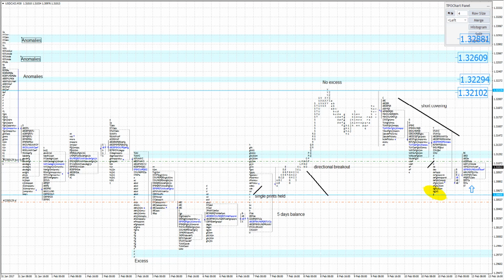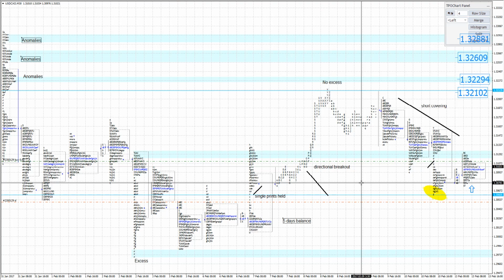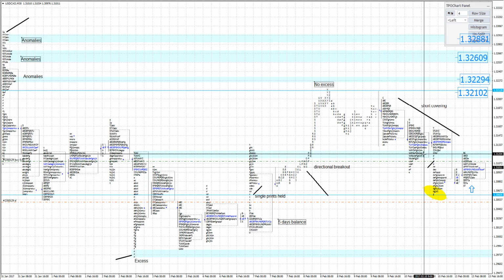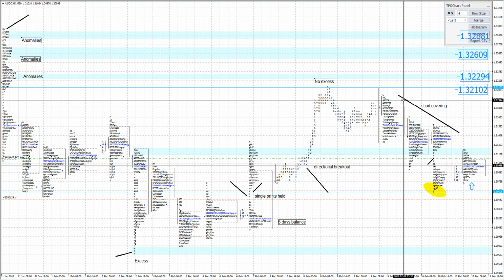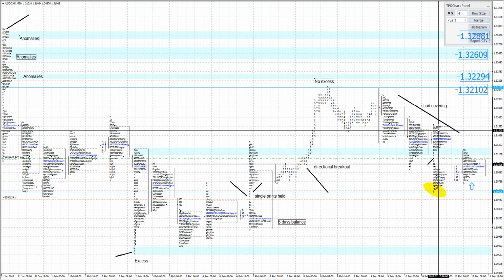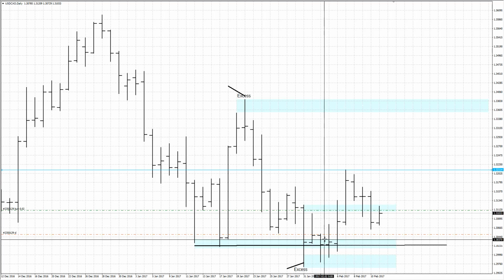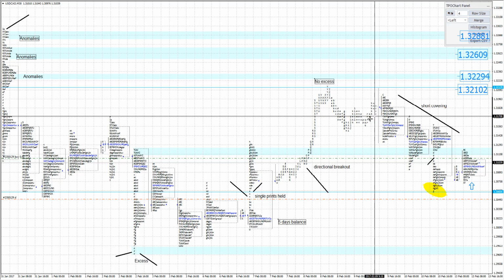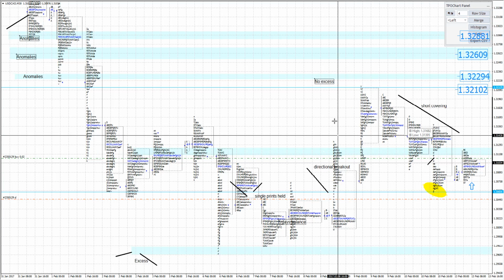USD/CAD Shor term analysis using TPO chart